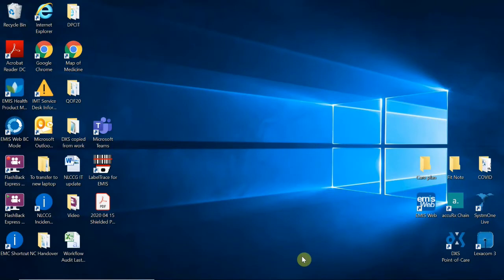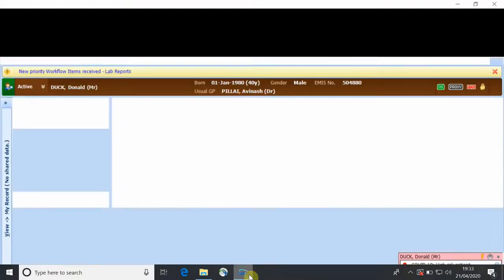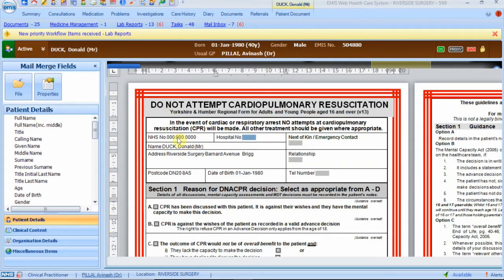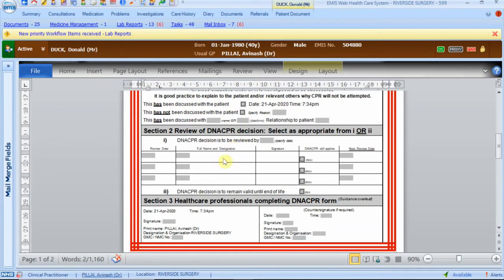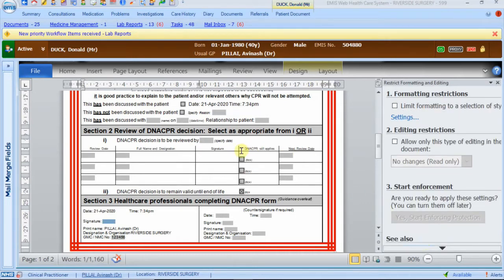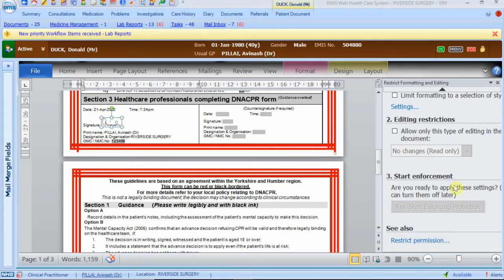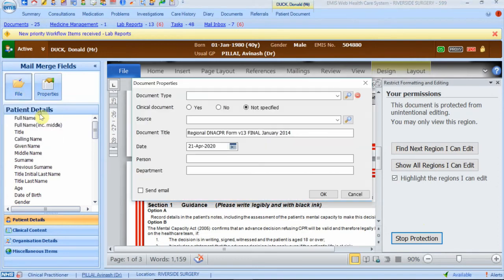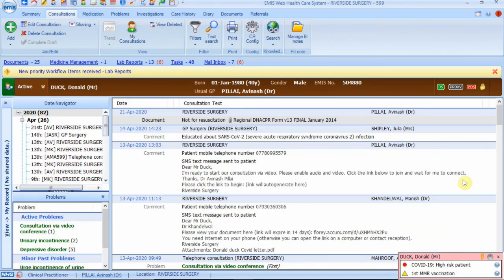NLCCG IT Strategies: EMIS digital DNR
This video shows users how to create a digital DNAR form with a digital signature on EMIS using the F12 shortcut key. Remember each practice F12 short cut key may be assigned differently so it may not be a complete reflection of the workflow shown here.